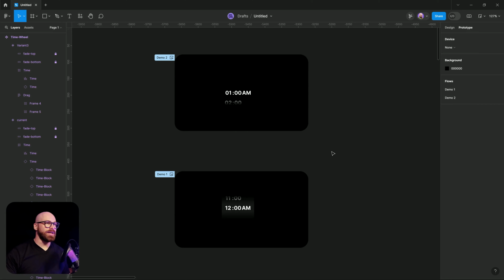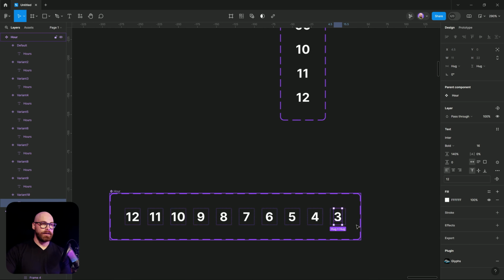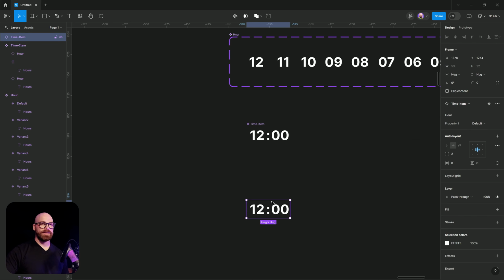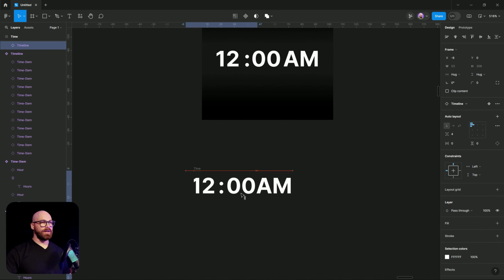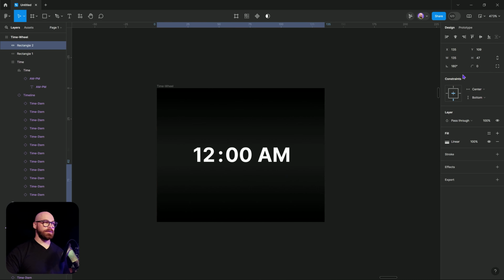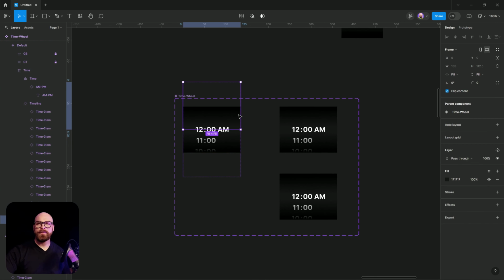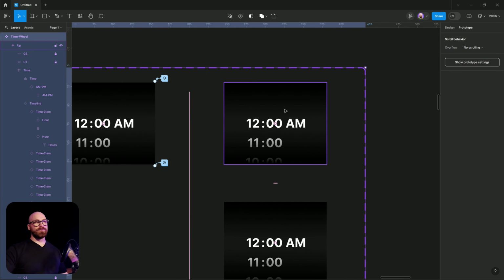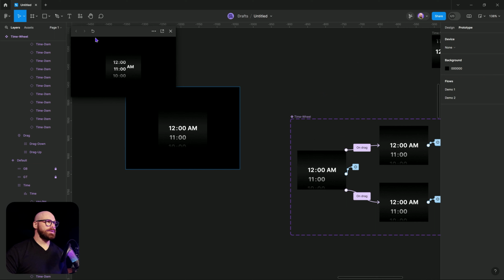Building a Swipeable Clock Prototype in Figma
I guide viewers through the process of creating a swipeable clock prototype in Figma based on a community member's request. My tutorial covers setting up simple to complex prototypes with drag interactions and using variables for efficient design alterations. The detailed steps I provide include creating a time strip, using auto layout for alignment, converting elements into components for easy duplication and adjustments, and setting up incrementation for AM/PM changes.

00:00 Introduction to Figma Prototyping
00:40 Diving Into Figma: Setting Up Prototypes
02:15 Building the Clock Prototype: A Step-by-Step Guide
07:30 Fine-Tuning and Final Touches
24:29 Wrapping Up and Additional Resources